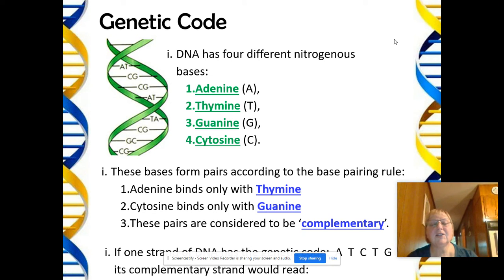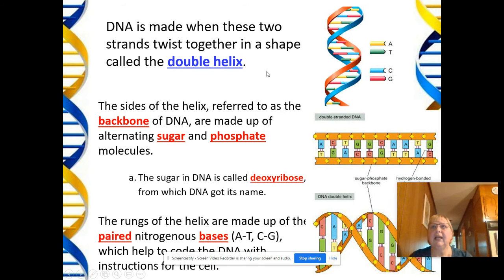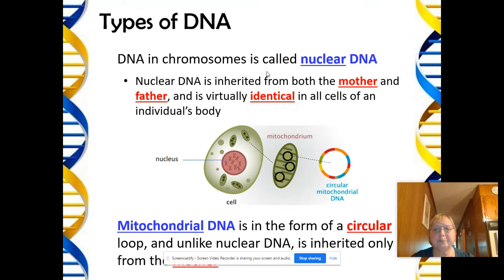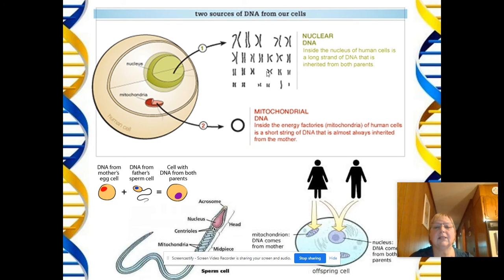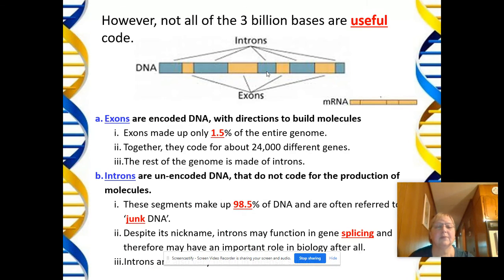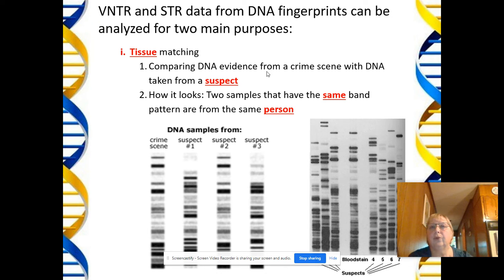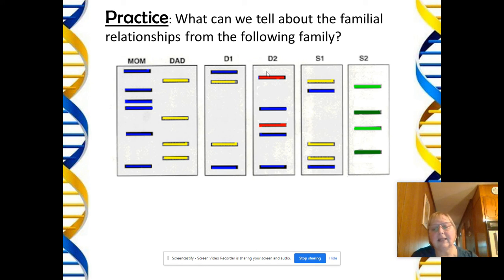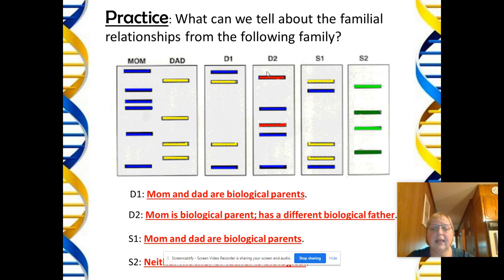Forensic Science DNA Fingerprinting Session Part 2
Mrs. Morrison DNA fingerprinting introduction part 2